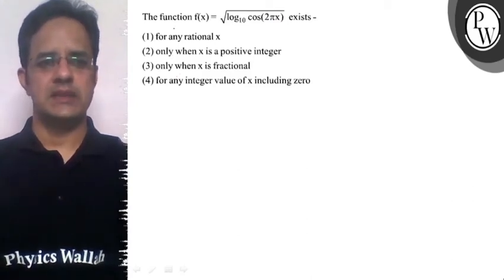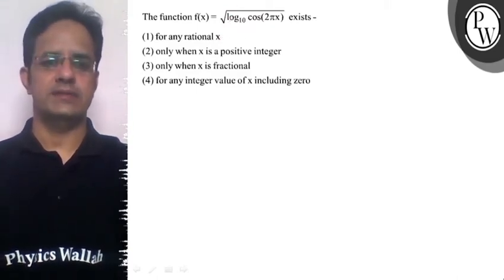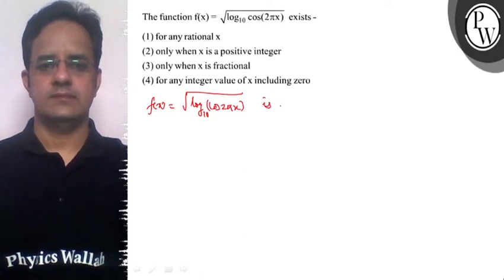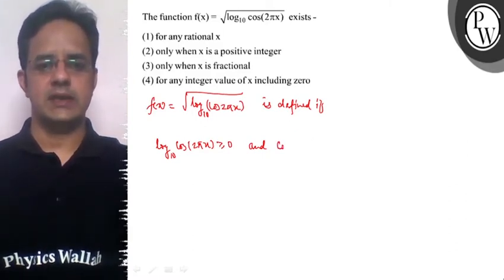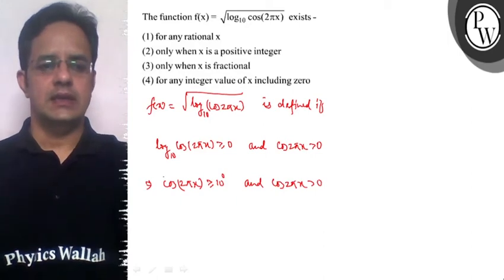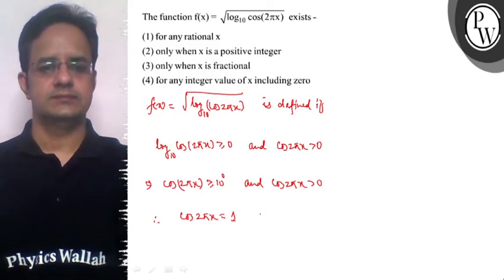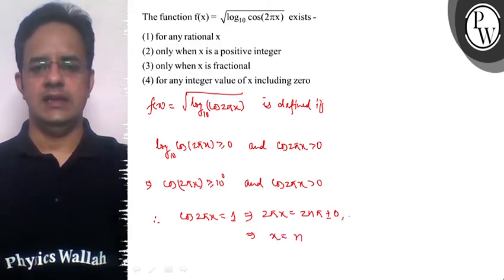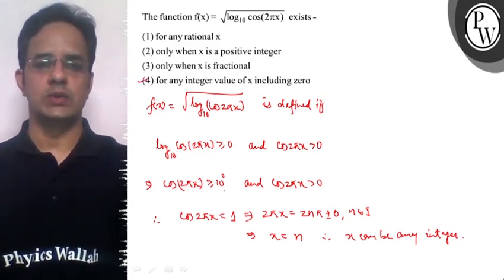The function f(x)=√(log _10cos (2 π x)) exists - (1) for any rational x (2) only when x is a posi...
The function f(x)=√(log _10cos (2 π x)) exists -
(1) for any rational x
(2) only when x is a positive integer
(3) only when x is fractional
(4) for aniy integer value of x including zero